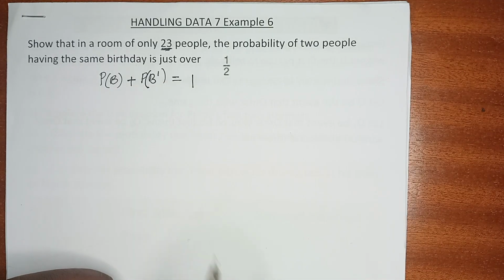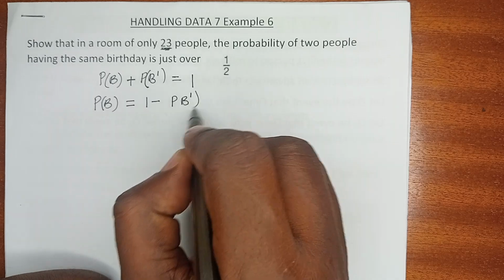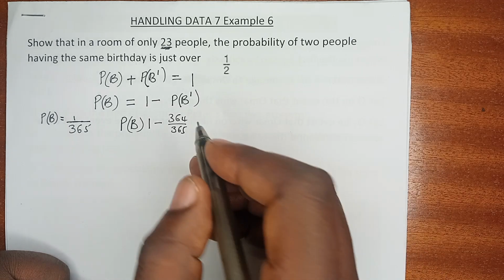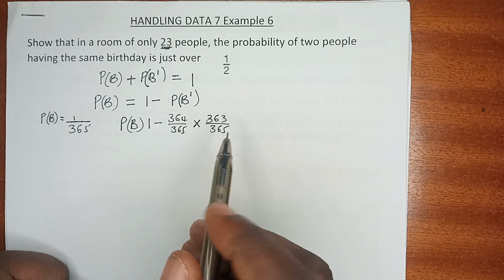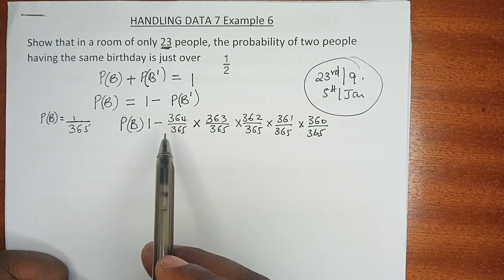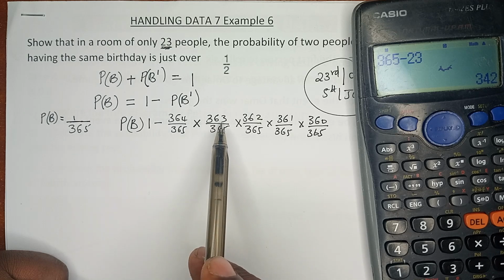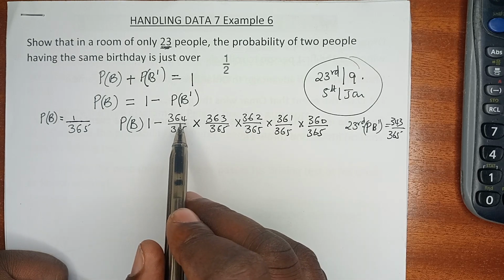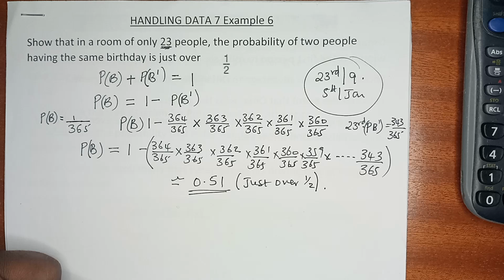Complicated probability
IGCSE (9-1)